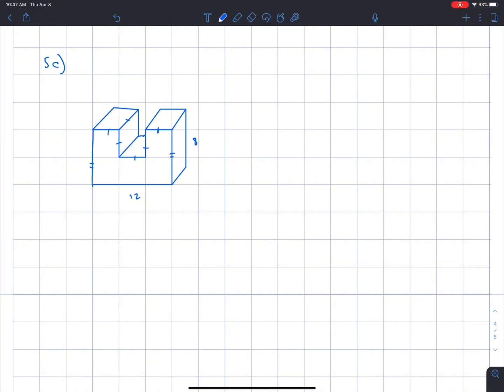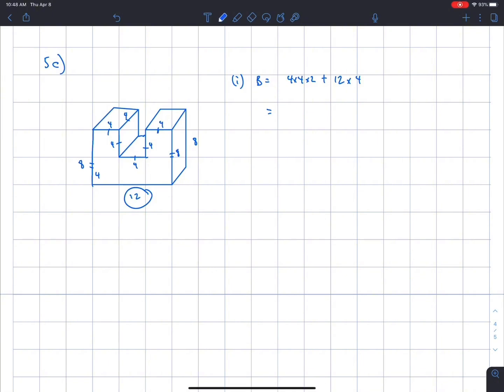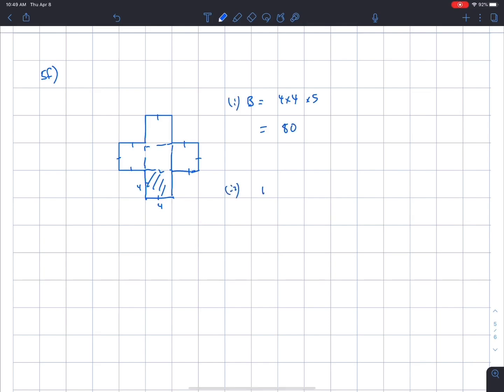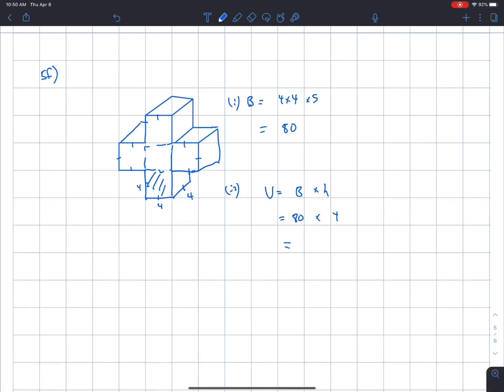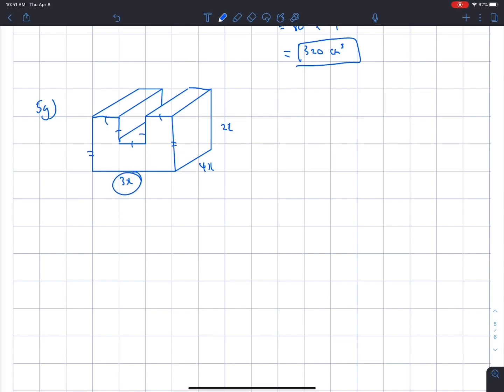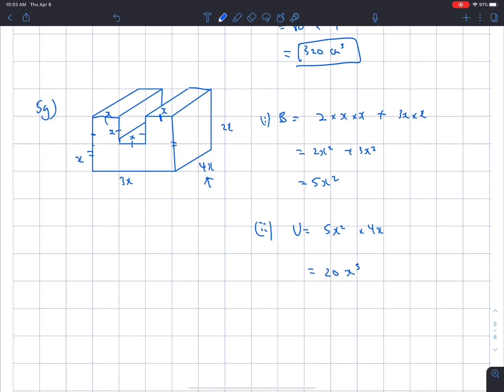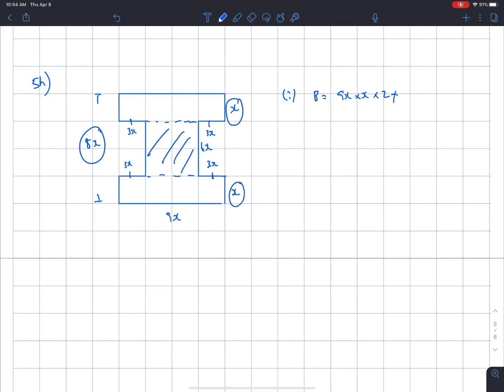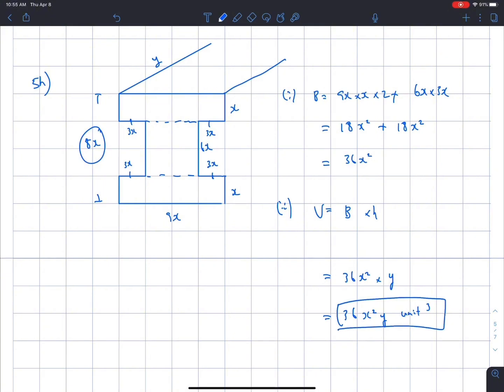Math 8 3.3 Question 5e to 5h